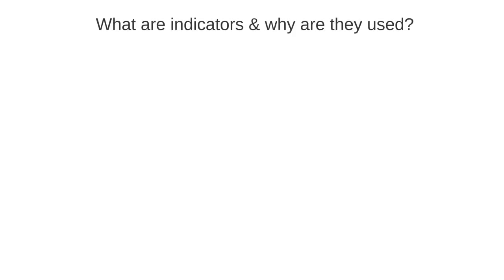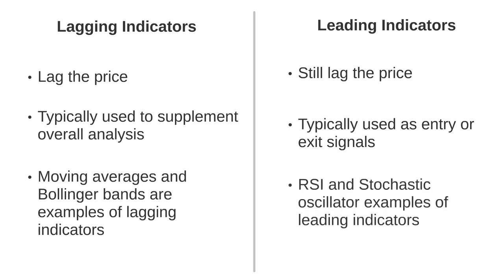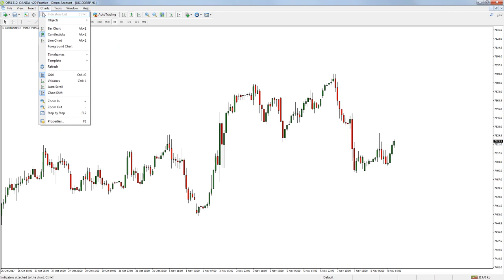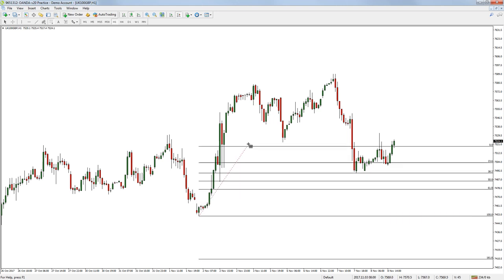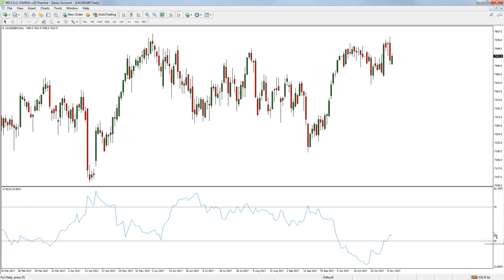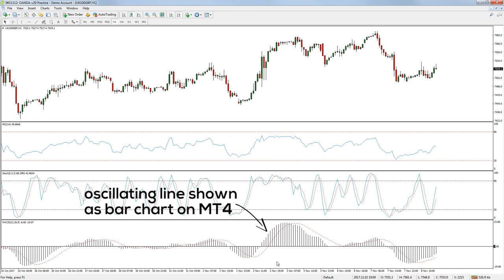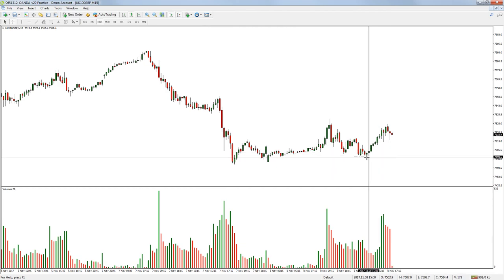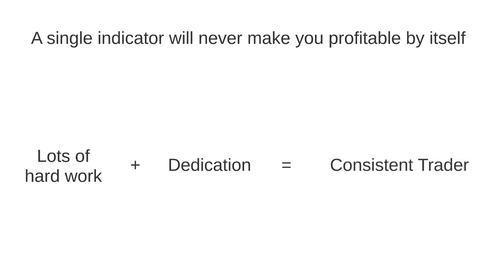Introduction to Indicators (For Beginners) [Trading Basics Series]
A brief introduction to trading indicators (for beginners). This video covers all the basics when it comes to learning about technical indicators.

Hi I'm Luke from Disciplined Trader and in this video - 'Introduction to Indicators (For Beginners)' I cover all the basic information a new trader needs to know about technical indicators. I start by explaining what indicators are used for and how they vary.

I then introduce the most common indicators used by retail traders including:

Moving Averages
Fibonacci Retracements and Extensions
Average True Range (ATR)
Bollinger Bands
Pivot Points
Volume Based Indicators

This tutorial aims to provide new traders with the basic knowledge they need to get to grips with technical indicators . Once you have watched this video you can go explore the indicators you are most interested in using in more detail.